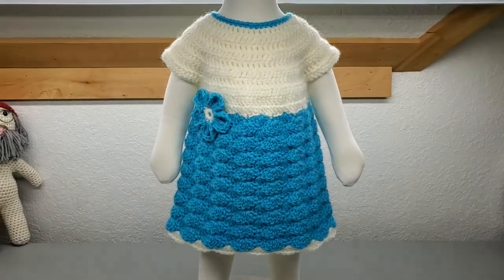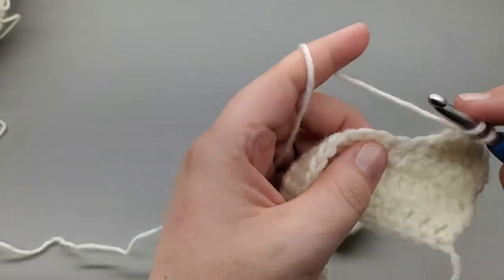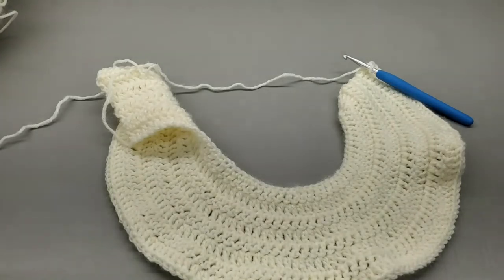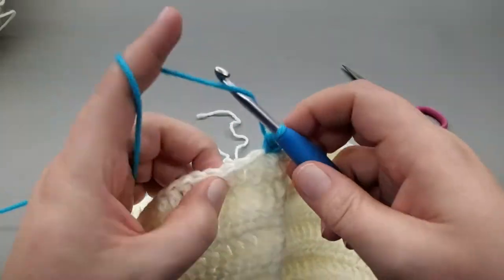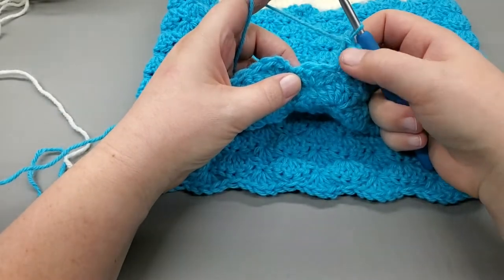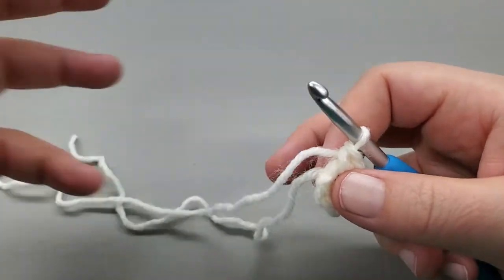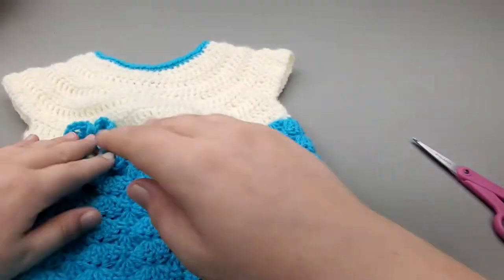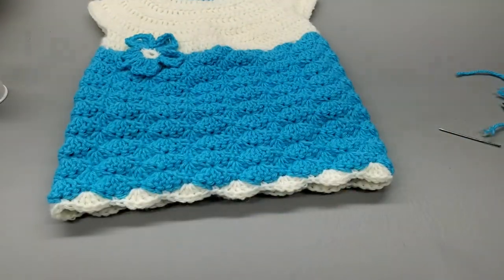Blue Bells Baby Dress (3-6 months) | Easy Baby Dress | How to crochet the Blue Bells Baby Dress